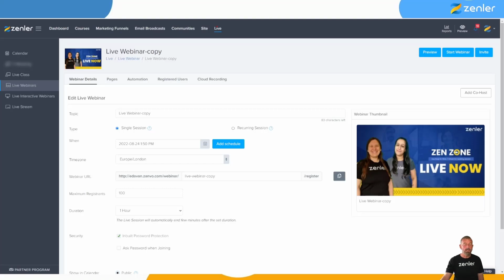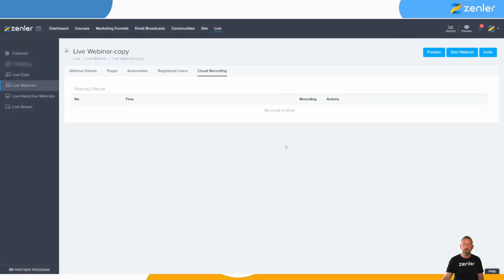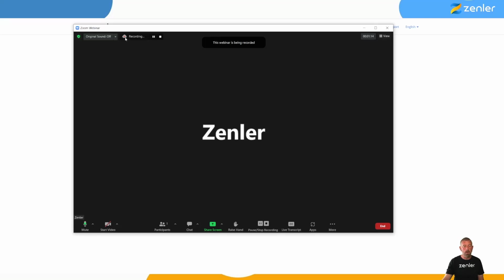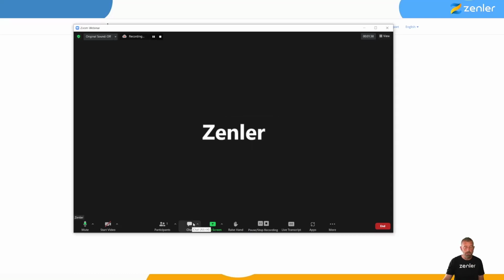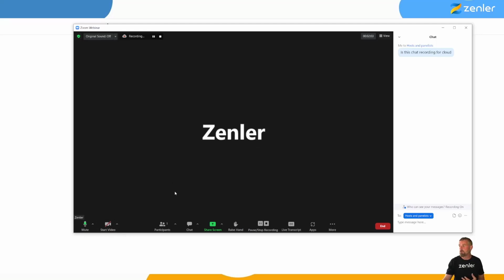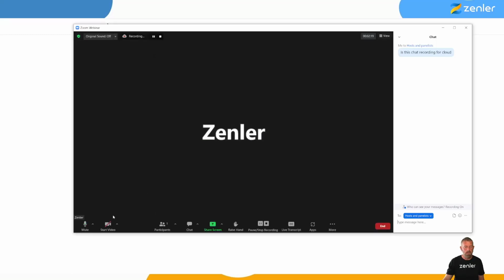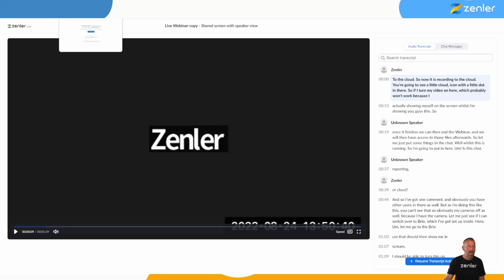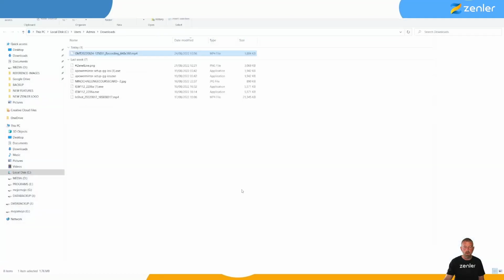🚀 Feature Release - Cloud Recording for Webinars and Live Classes 😃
🔥 Super excited to announce that NZ Live Classes and Webinars now support Cloud Recording.
For Live Classes, Live Interactive Webinars, and Webinars

When you choose Record to the Cloud on NZ Live, the video, audio, and chat text are cloud recorded. The recording files can be downloaded and the recording with chat can be shared with a URL and streamed from a browser.

Earlier, Zenler Live only supported Local recording and it was a BIG pain to manage recordings,

Not anymore. With NZ Live Cloud recordings, you can Record to Cloud and access the recordings from the new Cloud Recordings tab on Live Classes and Webinars.

✅ Cloud Recording for Live Classes, Live Interactive Webinars, and Webinars
✅ Share Cloud Recording with anyone
✅ Download Cloud Recording files